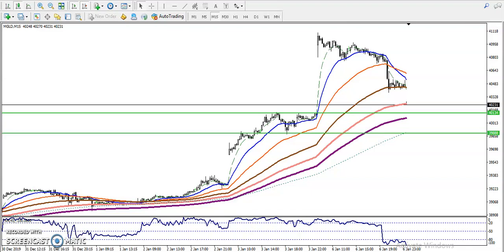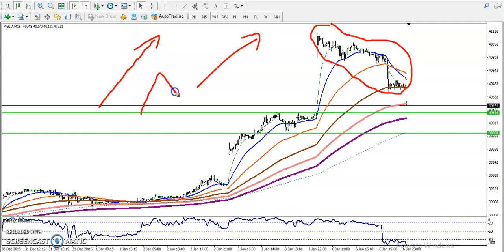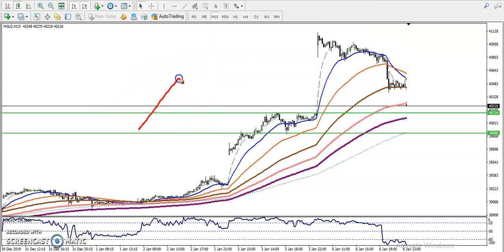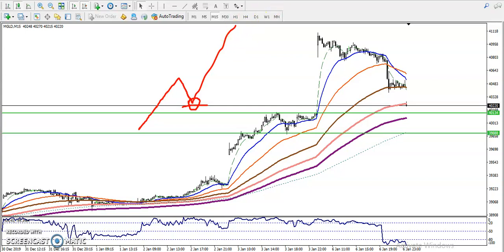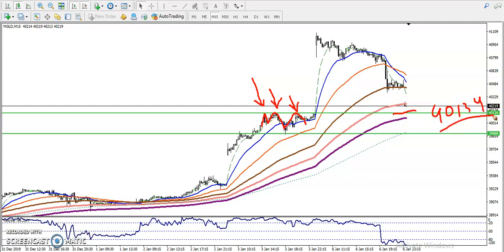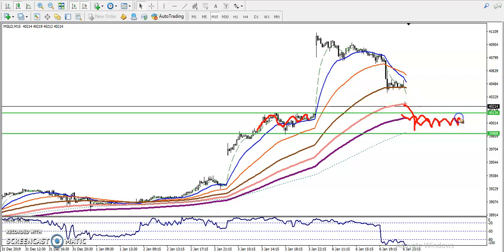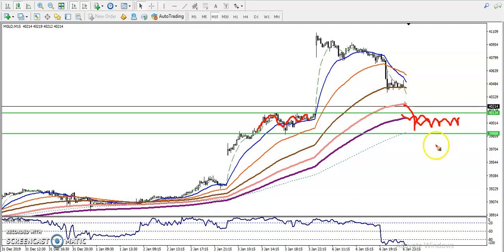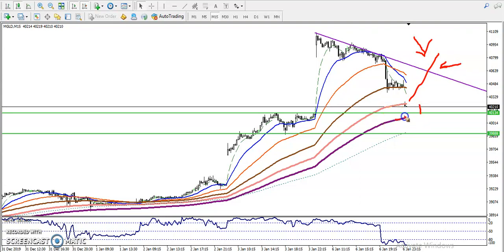Gold Trading Strategy | Alice Blue | Market Talk